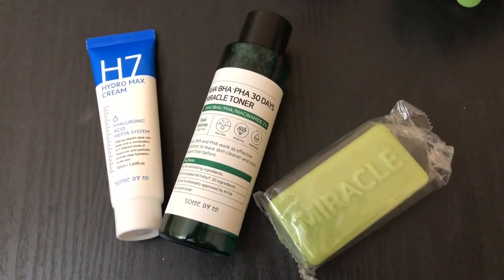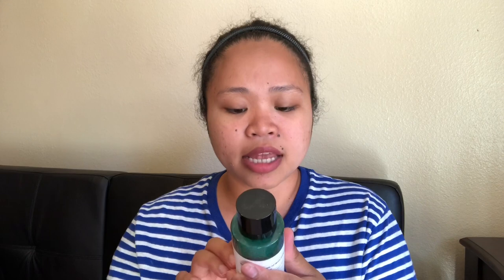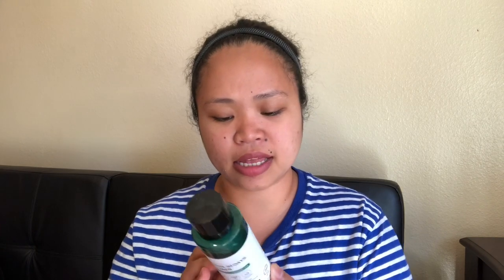GIVEAWAY! (CLOSED) SOME BY MI AHA BHA PHA 30 DAYS MIRACLE TONER REVIEW!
PLEASE WATCH IT IN HD.

SOME BY MI REVIEW AHA BHA PHA 30 DAYS MIRACLE TONER REVIEW!

PRODUCTS:
AHA BHA PHA 30 DAYS MIRACLE TONER AND CLEANSING BAR:  *ALL SKIN TYPES
*WORK AS EFFECTIVE EXFOLIATOR TO LEAVE SKIN CLEANER AND MORE RADIANT THAN BEFORE. LOW pH TONER (pH LEVEL 5.5)
*REAL TEA TREE 10,000 PPM SKIN FRIENDLY INGREDIENTS.
*HYPO-ALLERGENIC TESTED AND FREE OF 20 HARMFUL INGREDIENTS.

HYDRO MAX CREAM (H7):
*PERFECT FOR DRY SKIN
*SKIN IRRITATION AND SUPER SENSITIVE SKIN
*SKIN FIRMING
*BRIGHTENING AND CLARIFYING SKIN
*HYDRATING

AHA: EXFOLIATING BODY WASTES ON SURFACE OF THE FACE.
BHA: REMOVES BODY WASTES AND SEBUM (OILY SUBSTANCE) FROM THE FACE AND PORES.
PHA: PREVENTS LOSS OF MOISTURE FROM THE SKIN.

2. Like this video!
4. AND WHERE YOU FROM? LEAVE YOUR INSTAGRAM NAME SO THAT I CAN CONTACT YOU IF YOU ARE THE WINNER.
5. EXTRA POINTS IF YOU STAY ACTIVELY LIKING/COMMENTING ON MY SOCIAL MEDIA ACCOUNTS I WANTED TO GIVE IT BACK TO MY ACTIVE VIEWERS WHO SUPPORTED ME SINCE DAY ONE (MY RIDE OR DIE) LOL 😂

*IF YOU ARE UNDER 18 YEARS OLD SHOULD HAVE PARENTAL CONSENT BEFORE ENTERING THIS GIVEAWAY.

GOOD LUCK!